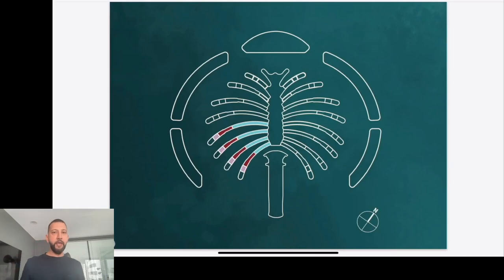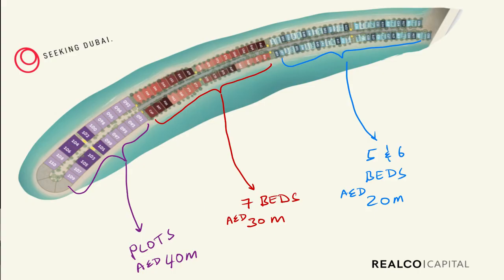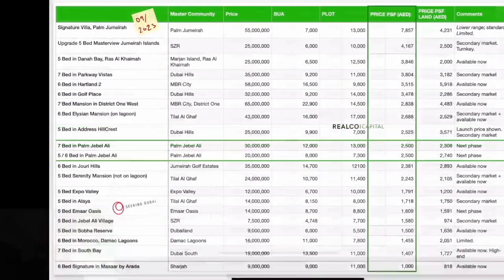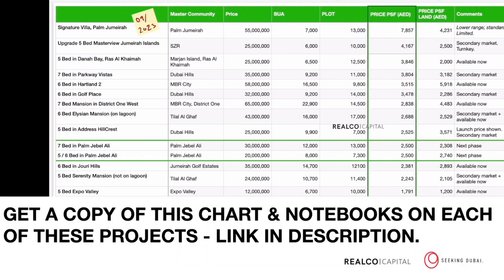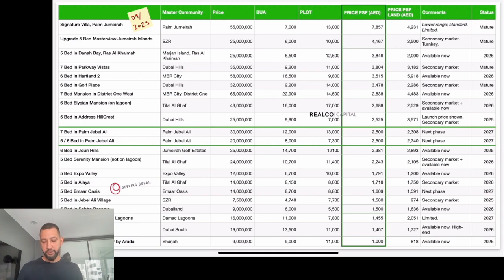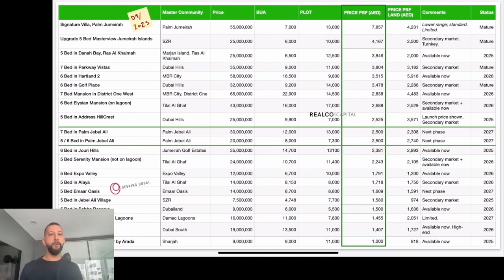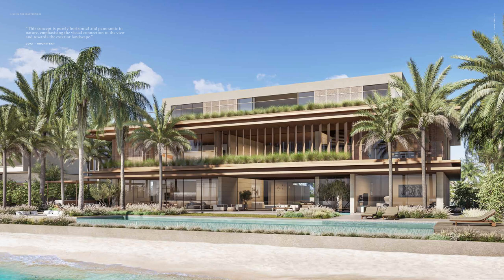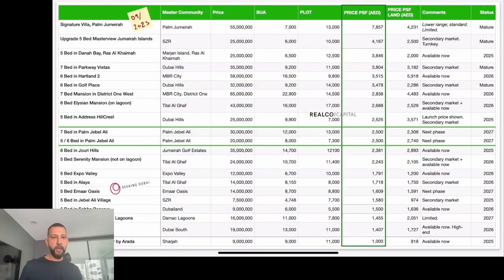Palm Jebel Ali - hype or value? | Seeking Dubai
In this video we help recap the Palm Jebel Ali’s first launch where thousand queued up to purchase luxury beachfront villas this past week.

We look at how Nakheel achieved possibly over $6bn of sales in less than a week - an astonishing result.

We look at the key drivers and compare value of Palm Jebel Ali villas with a cross section of the market.